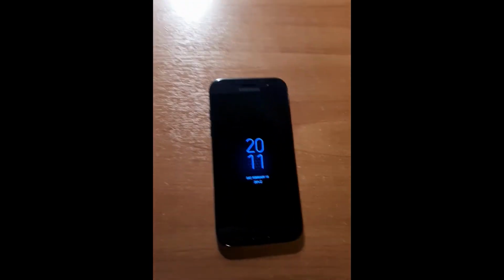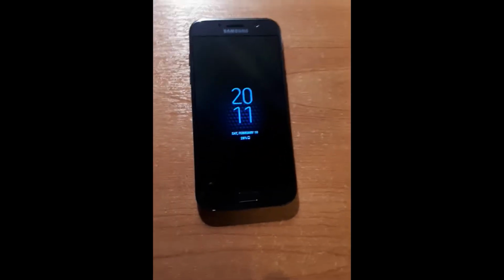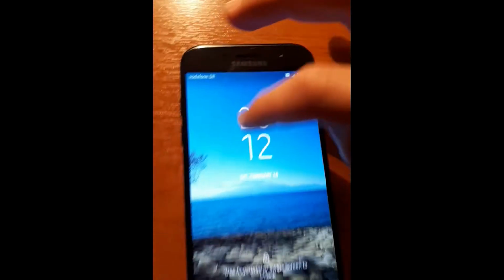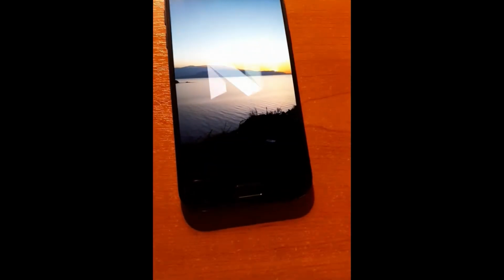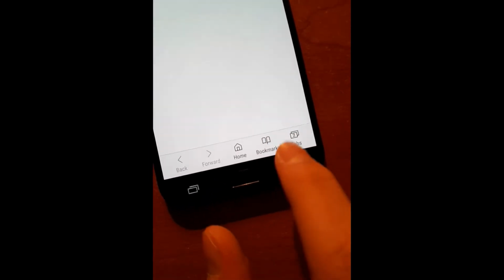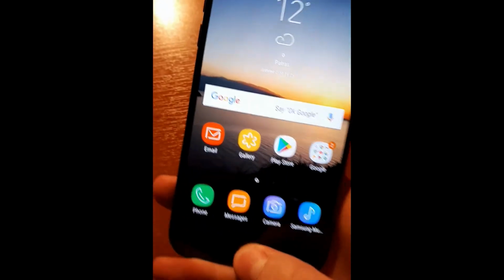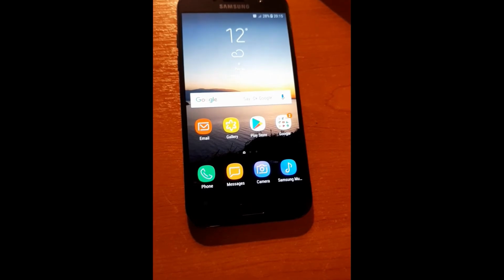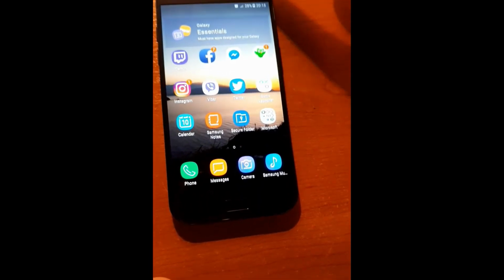samsung galaxy a5 2017 review with Skullslime Gaming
samsung galaxy a5 2017 review
If you liked this video and want to support me, PLEASE:
✔SHARE IT WHO WOULD FIND IT INTERESTING
*WARNING*

WATCH UNTIL THE END…. FOR REAL… PLEASE!!!